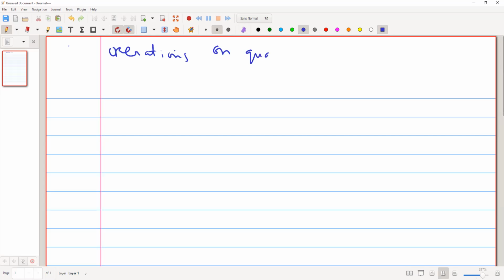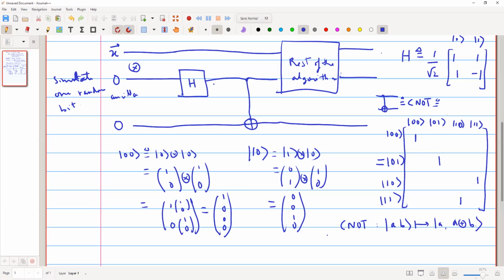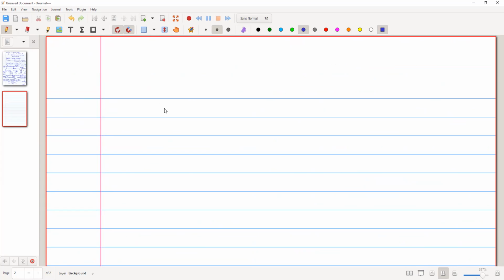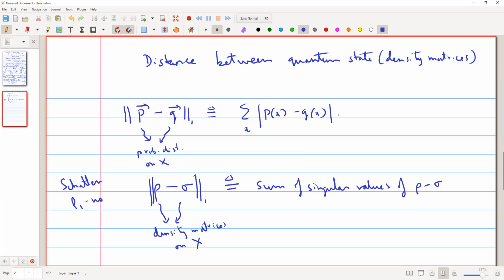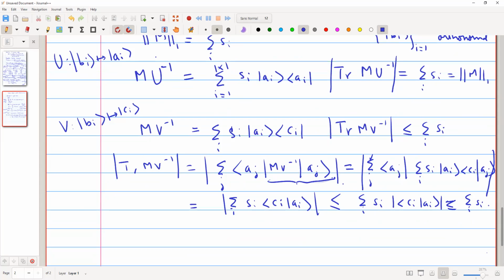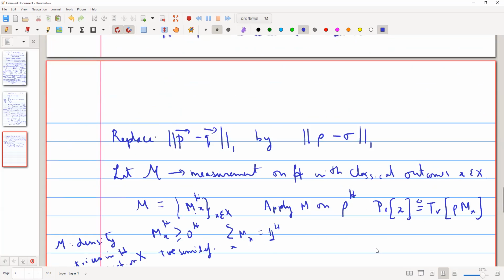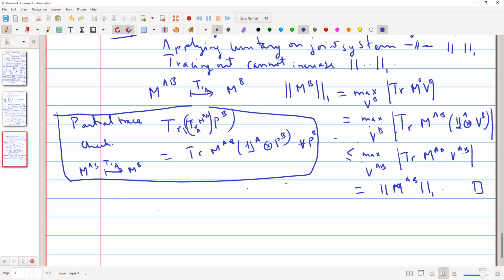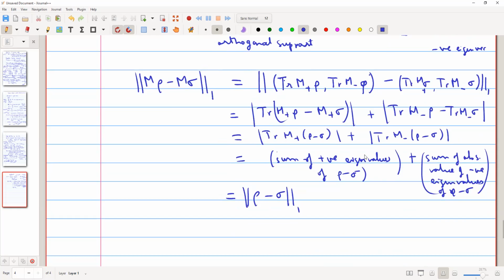Lecture 23: November 30, 2021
Trace distance between density matrices